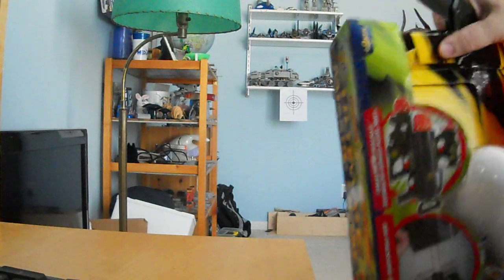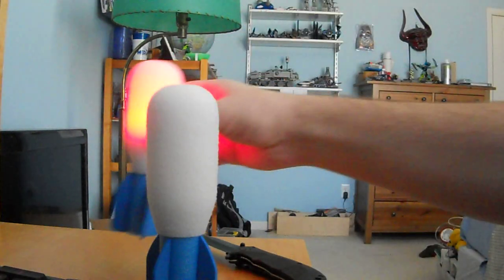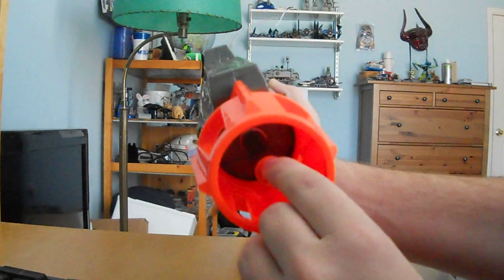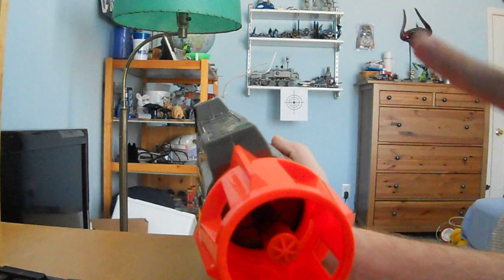Buzz Bee Ultimate Missile Blast Unboxing and Review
This is an unboxing and review of the Buzz Bee Ultimate Missile Blast. It also includes a quick demonstration and an easy mod.